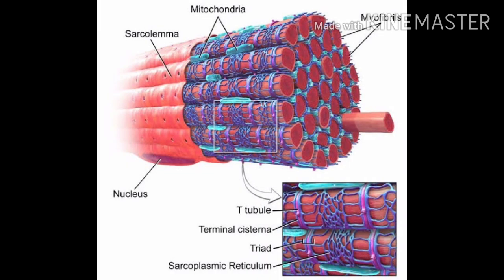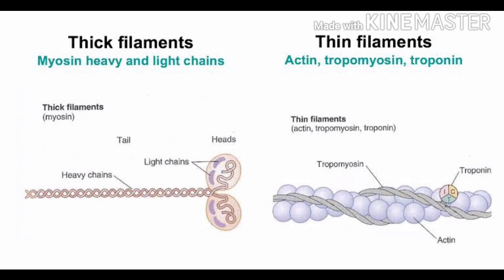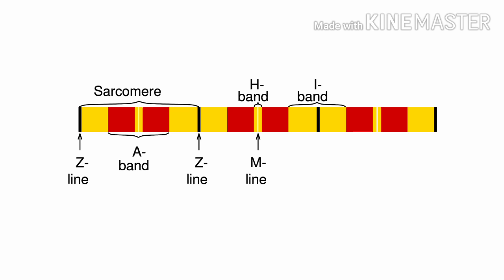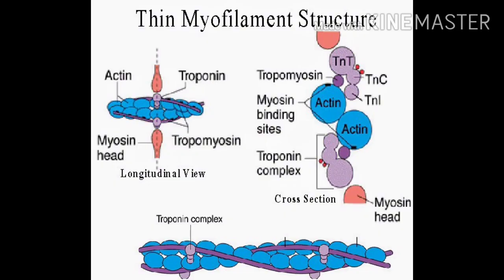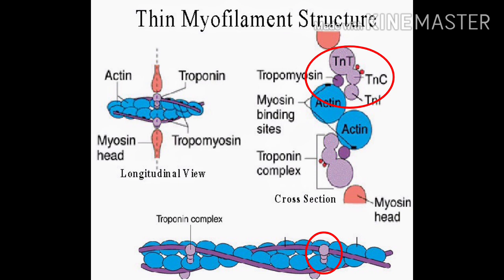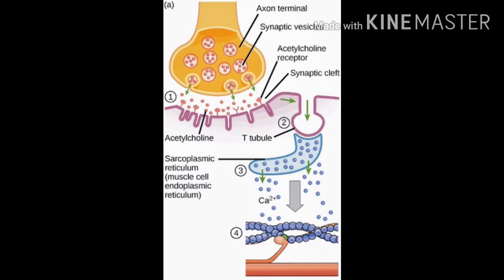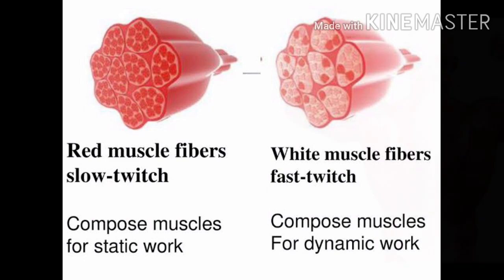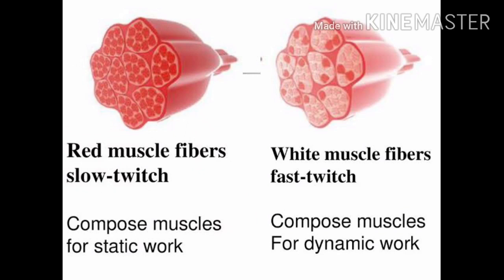Class XI Locomotion and Movement: Myofibrils